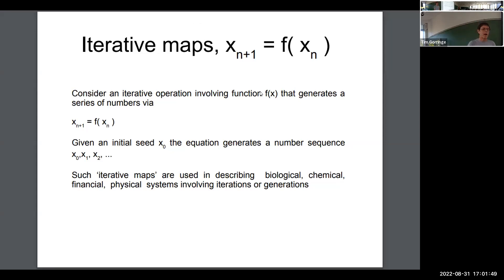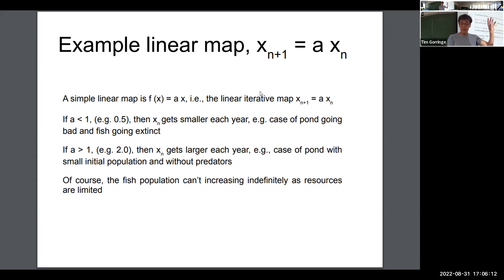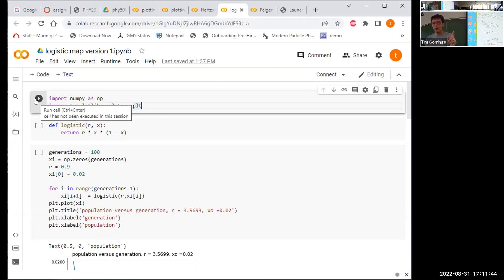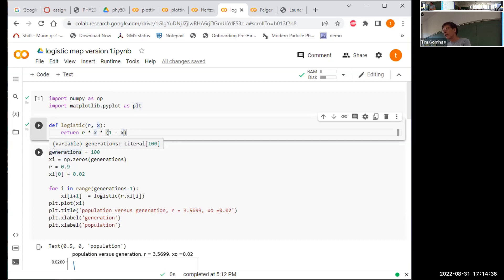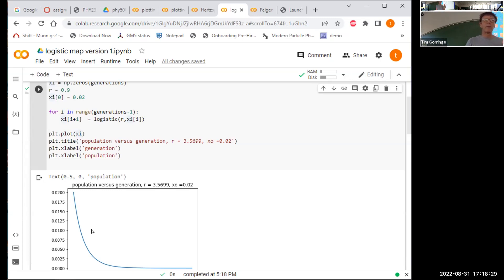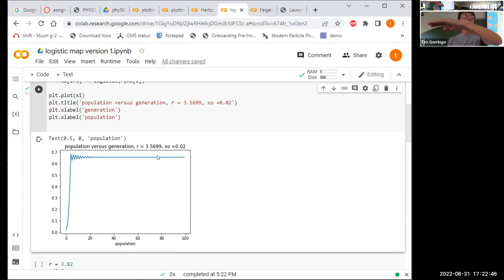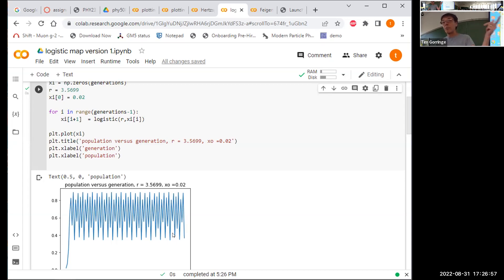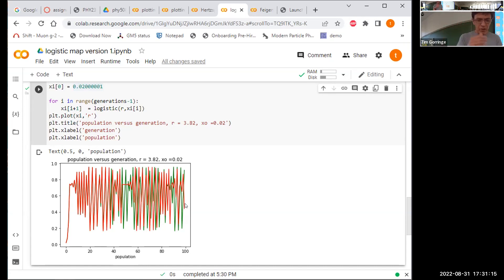logistic map and bifurcation and chaos